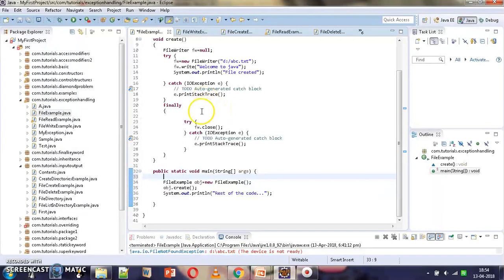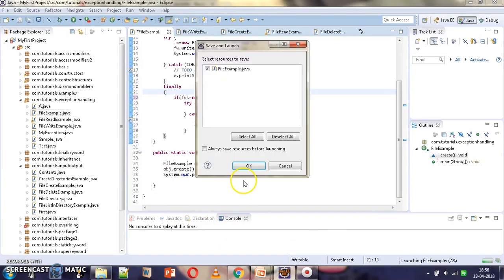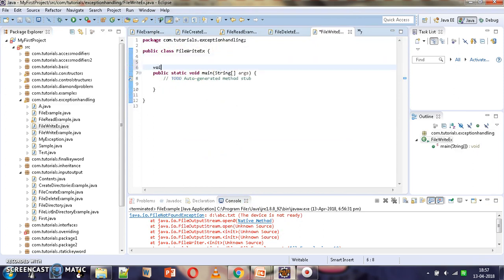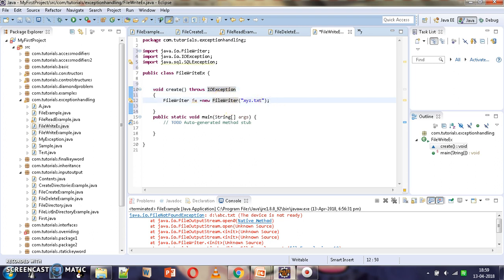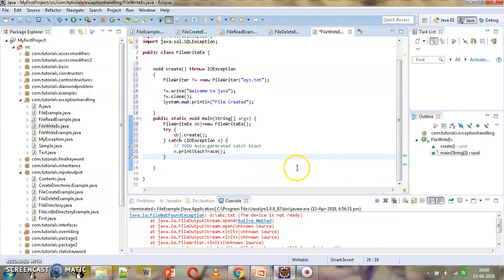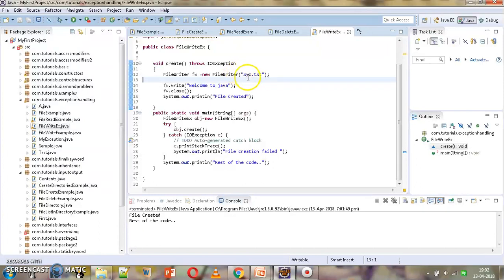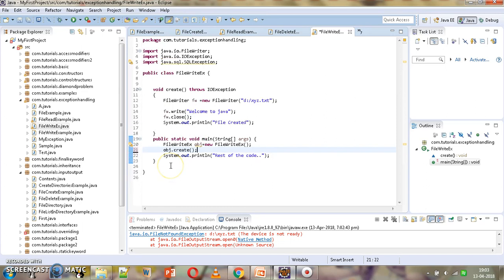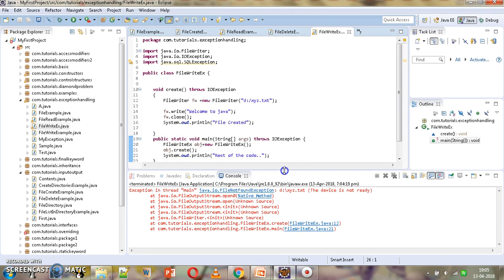Core Java 73 - Checked exception using throws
This video explains the use of thows keyword for checked exceptions.